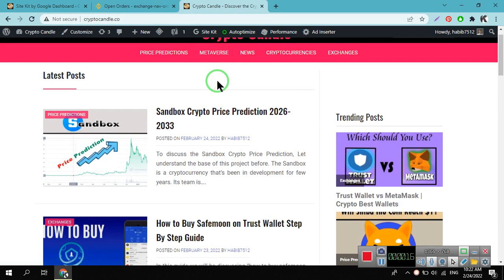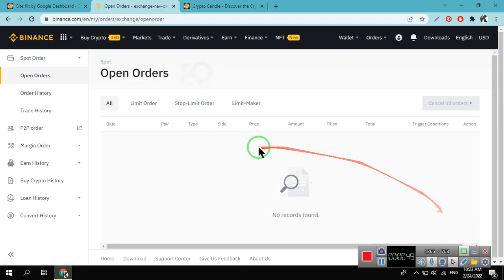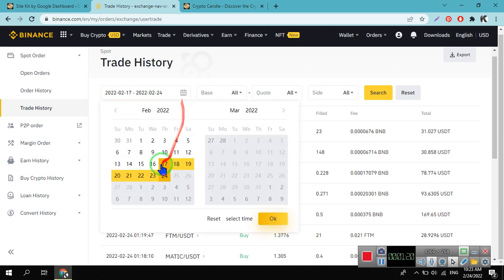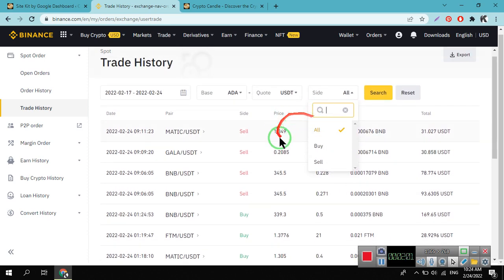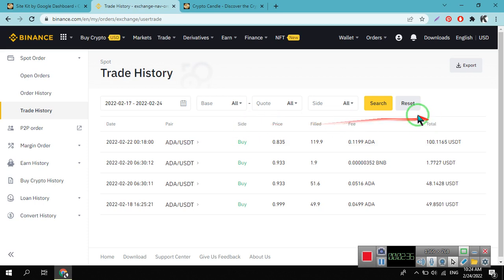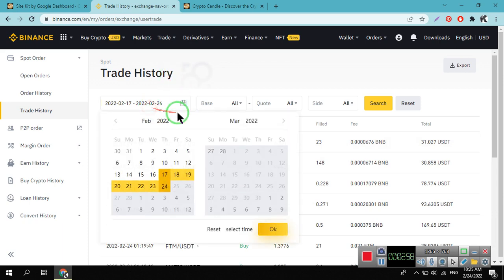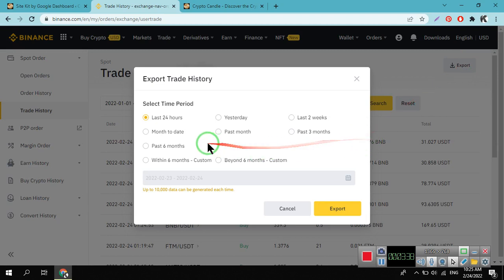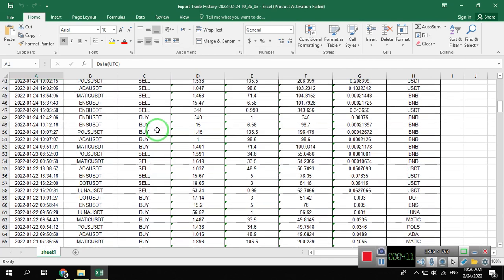How to Get Binance trade history on Desktop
This video is a step by step guide on How to Get Binance trade history on Desktop.